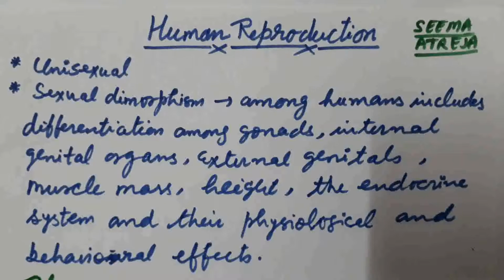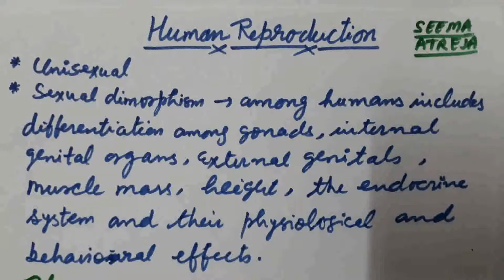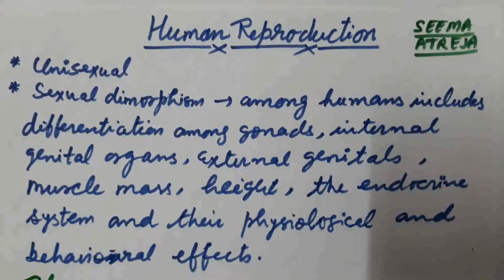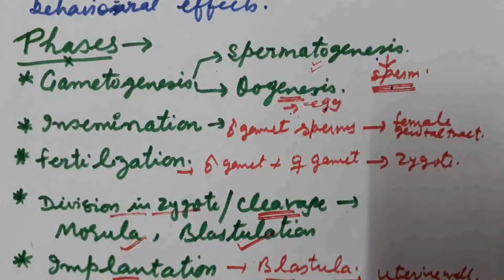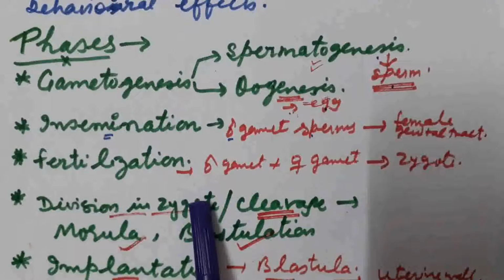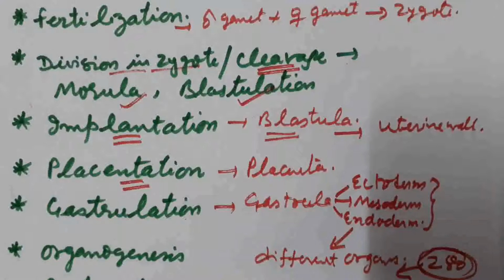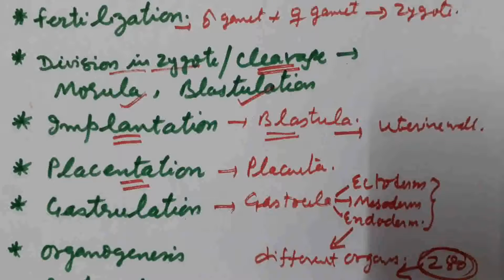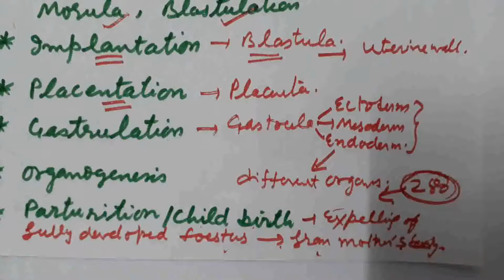HUMAN REPRODUCTION # Video 1# INTRODUCTION # CLASS 12 # NCERT # CBSE # NEET #